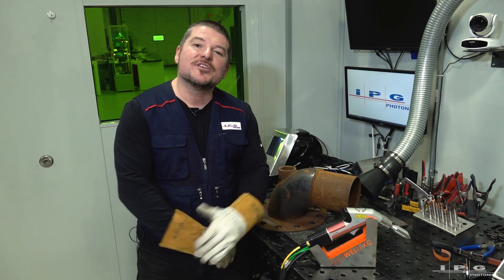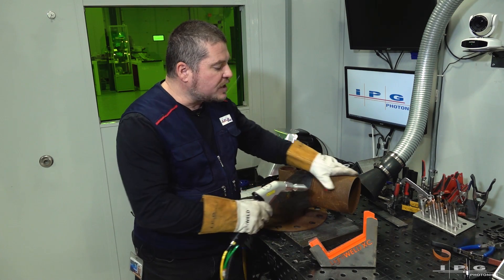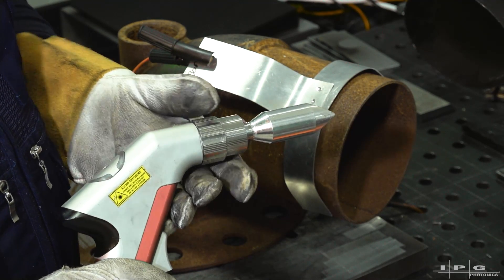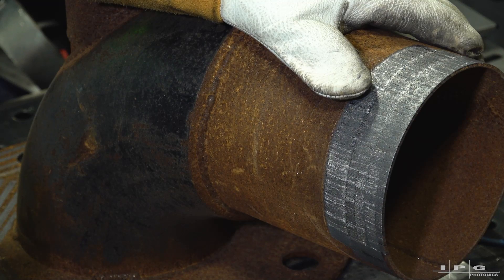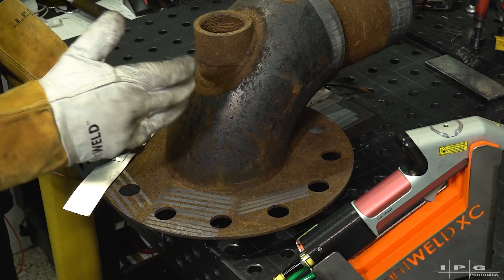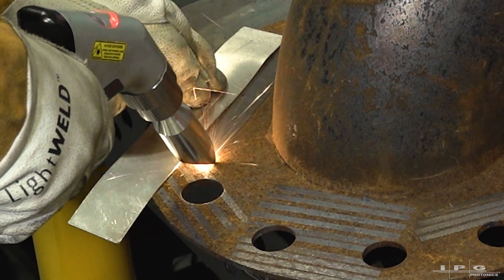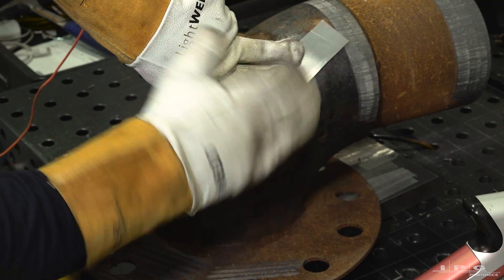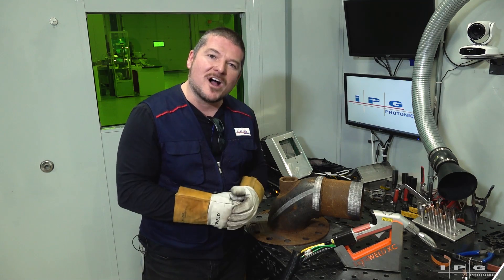Removing Rust and Paint with the LightWELD XC Laser Welding and Cleaning System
LightWELD handheld laser systems make surface preparation fast and efficient. Easily remove oxides, rust, oils, paints, and grease without heat distortion or harsh chemicals.

Post-weld cleaning removes soot, debris, and discoloration to further improve visual finishes and dramatically increase throughput.

LightWELD: Made in the USA.